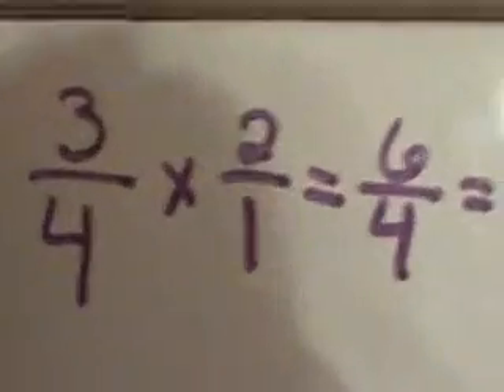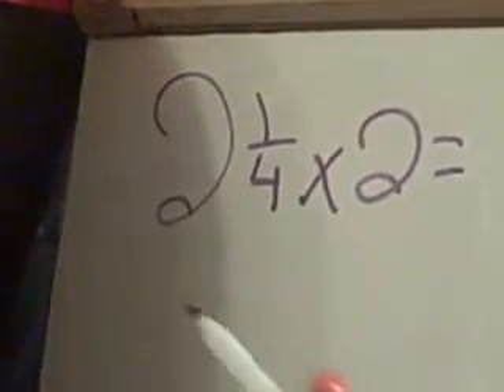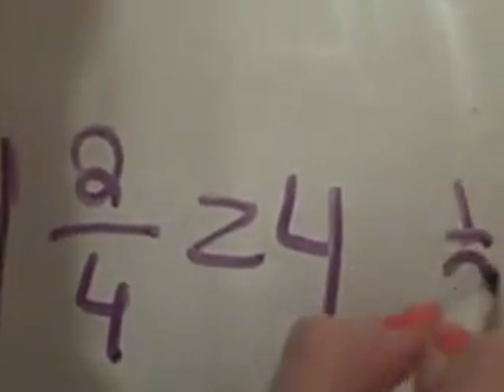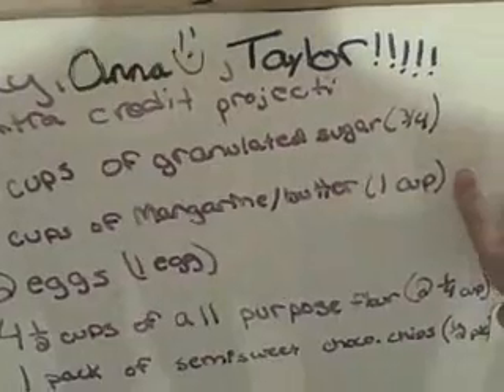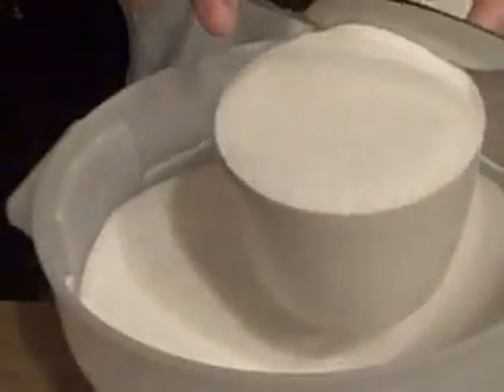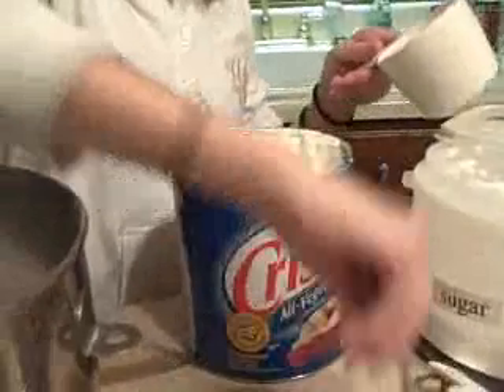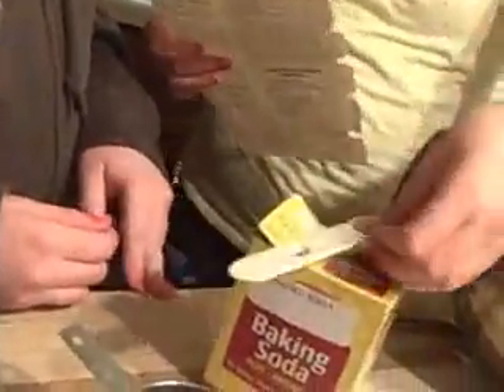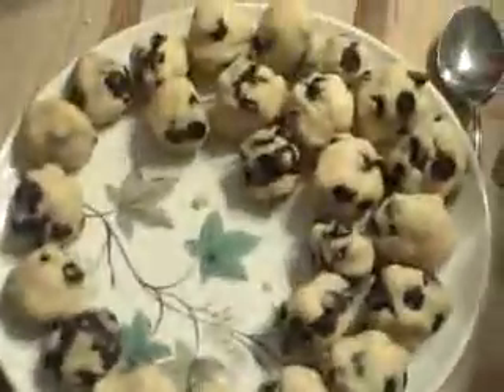Cooking with Math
Understanding fractions helps these sixth graders to bake up some delicious cookies